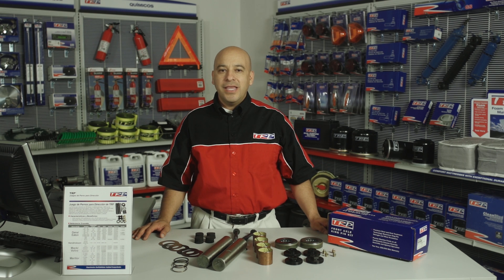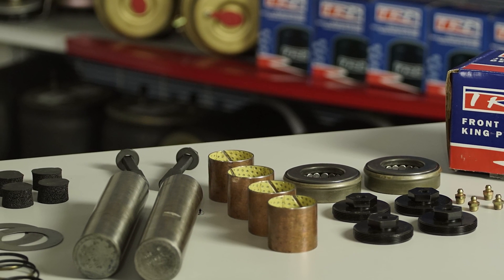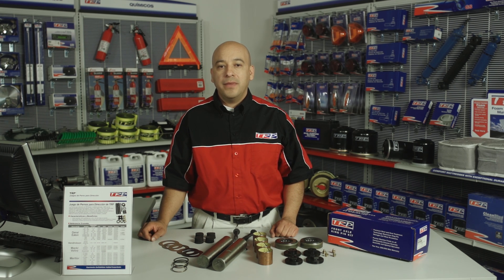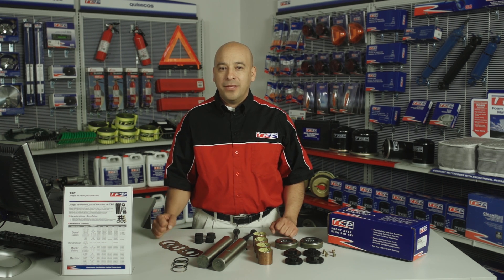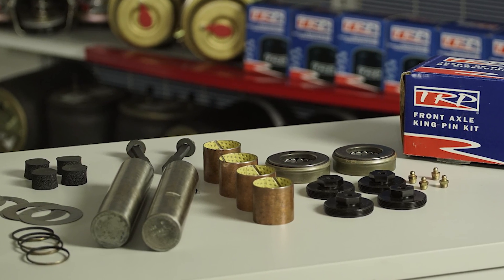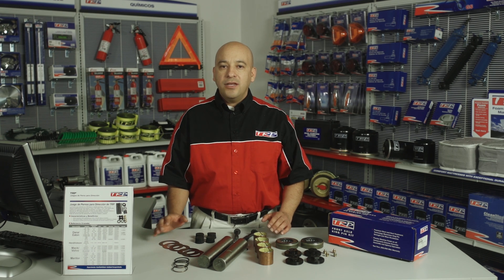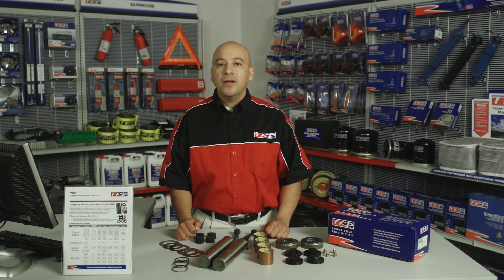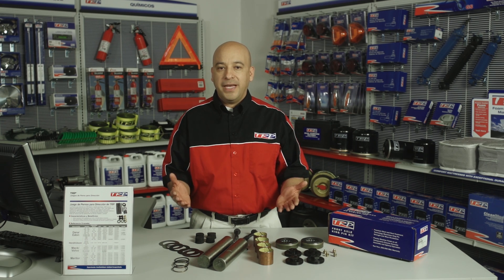Juego de Pernos para Dirección de TRP®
Los Pernos para dirección de TRP tienen un diseño aprobado por los fabricantes de Equipo Original. Los juegos de perno para dirección de TRP están fabricados con acero de alta calidad, tratamiento térmico y maquinado con tecnología de punta